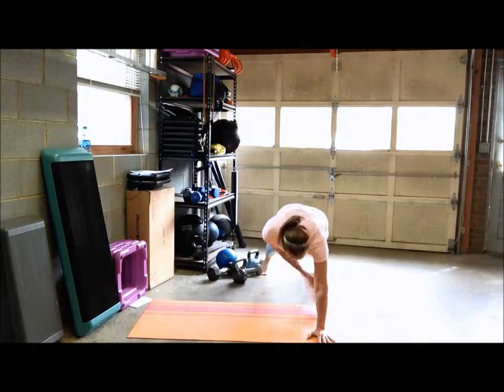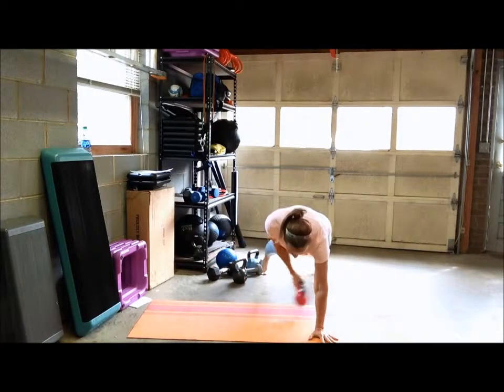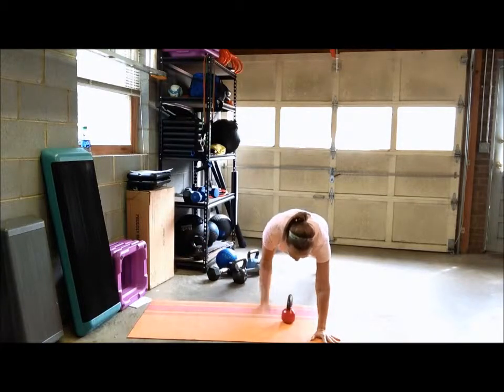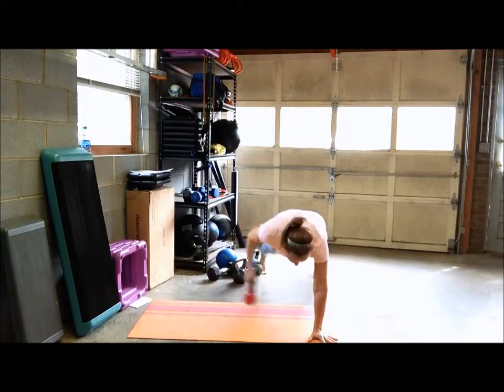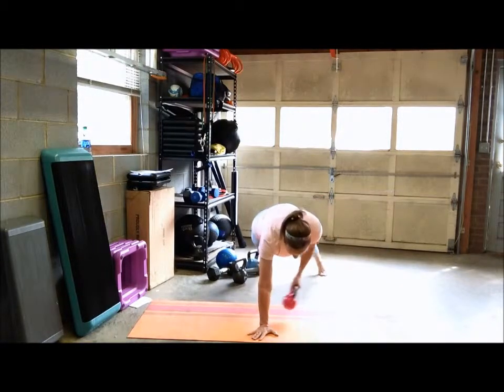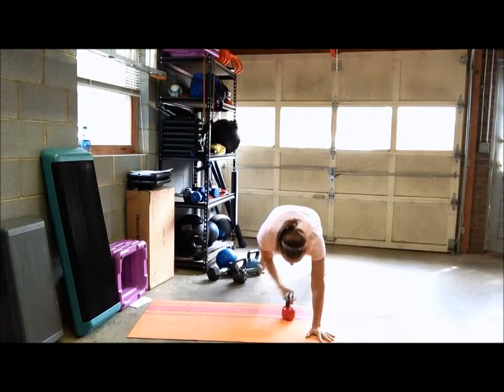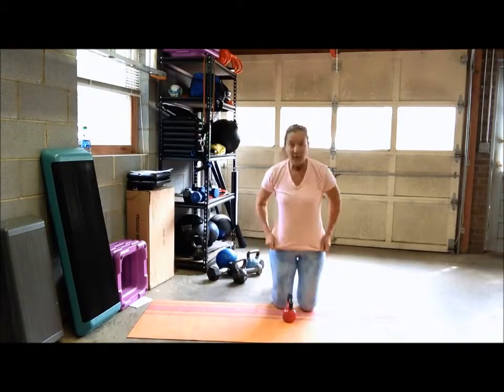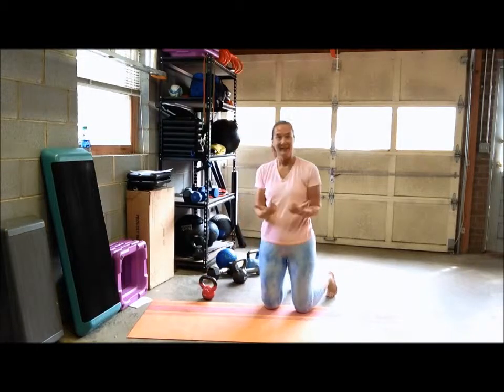Plank with Kettlebell Side Swings